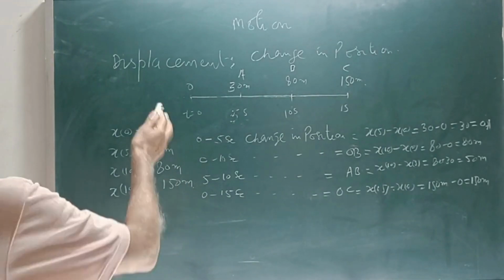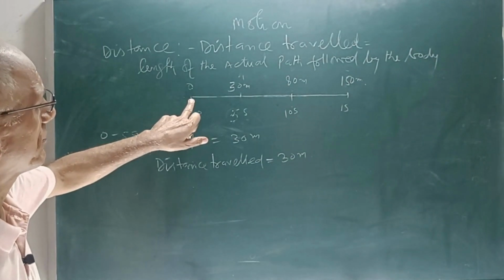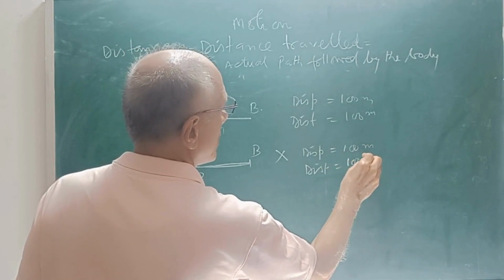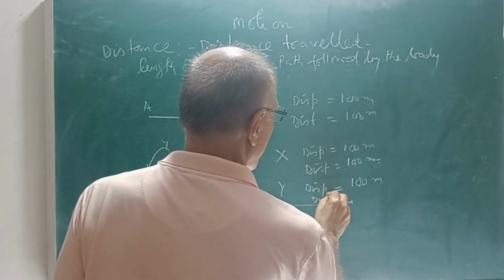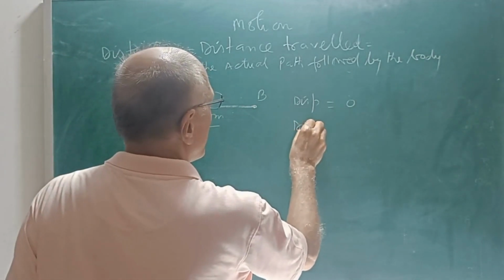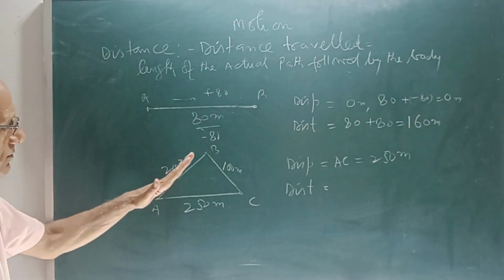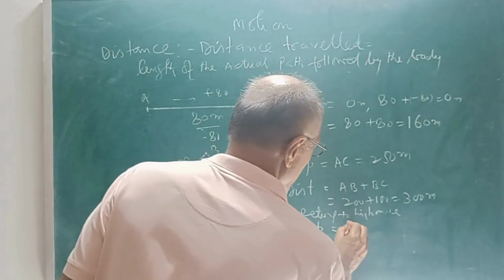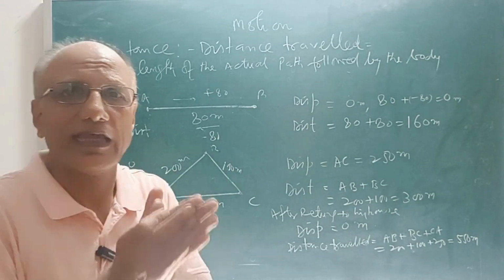What is Distance # Distance travelled displacement difference between displacement and distance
What is displacement displacement difference between displacement and distance क्या है विस्थापन विस्थापन Displacement Distance विस्थापन और दूरी में क्या अंतर है

गतिअवस्था क्या है विरामावस्था क्या है What is motion how is rest and motion related
What is displacement can displacement be zero how distance and displacement are different

Motion:
MOTION: When a body changes its Position with respect to its surrounding  then it is said to be in Motion.
गति अवस्था: जब कोई वस्तु अपने आस-पास के सापेक्ष अपनी स्थिति बदलती है तो उसे गति अवस्था में कहा जाता है I

REST: When a body does not change its Position with respect to its surrounding ,then it is said to be at Rest.
विरामावस्था: जब कोई पिंड अपने आस-पास के सापेक्ष अपनी स्थिति नहीं बदलता है तो उसे विरामावस्था में कहा जाता है
Displacement: It is defined as change in motion.
विस्थापन:  किसी पिंड की स्थिति में परिवर्तन को विस्थापन कहा जाता है I स्थिति में परिवर्तन विस्थापन है
Distance: It is the length of the actual path travelled/followed by the body.
दूरी: किसी पिंड द्वारा तय किया गया वास्तविक पथ दूरी कहलाता है